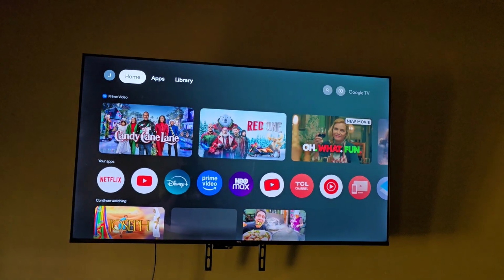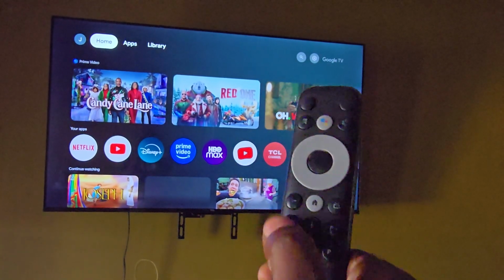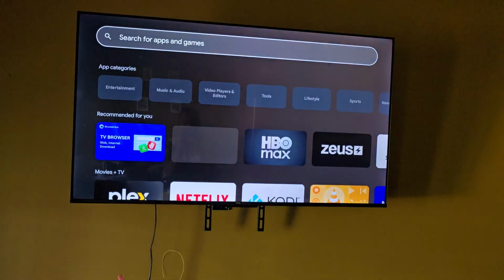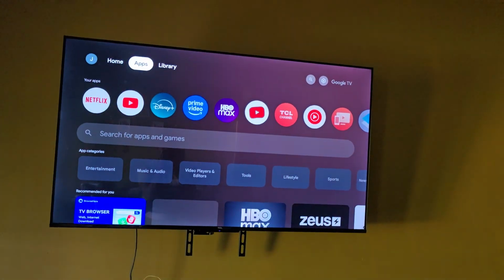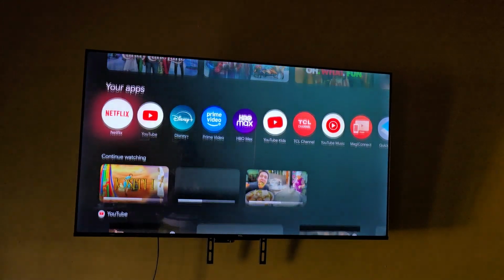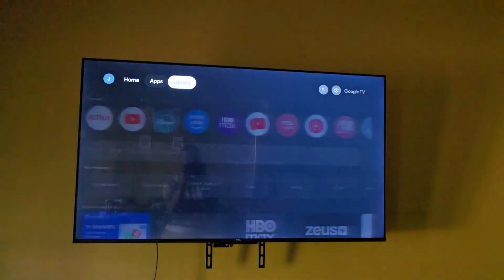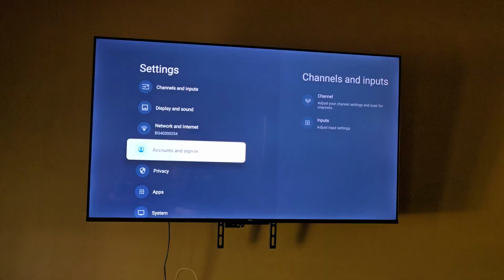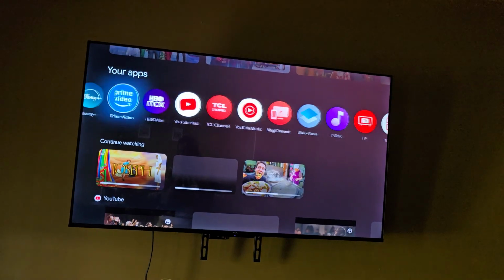How to Use TCL Tv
This guide will break down How to Use TCL Tv. If you are new to TCL Android Tv and have no clue how things work or where stuff is this guide will help with that.